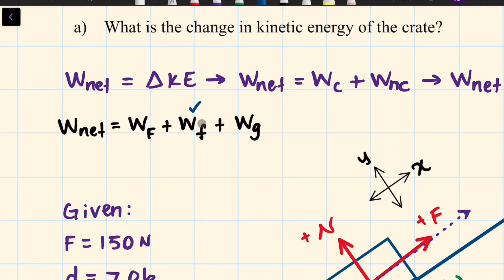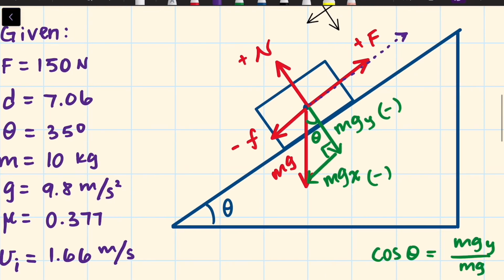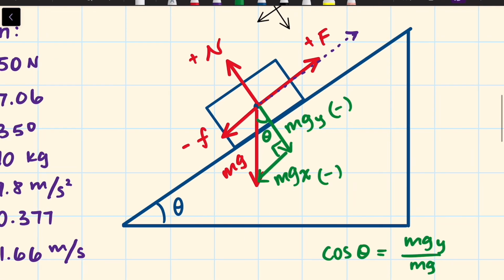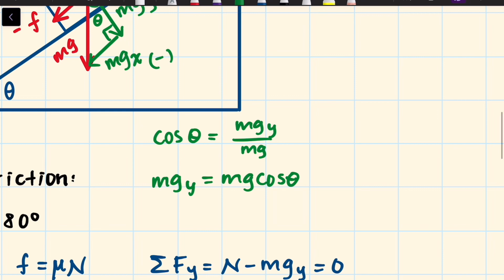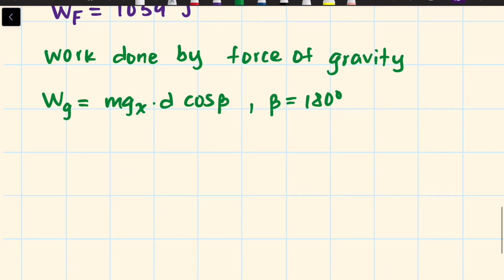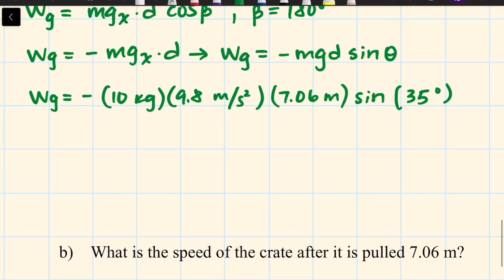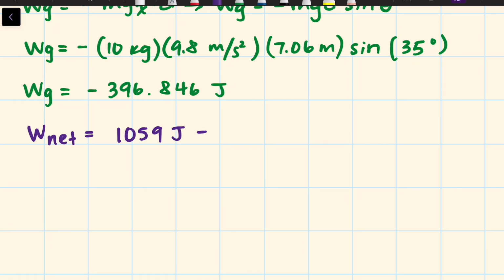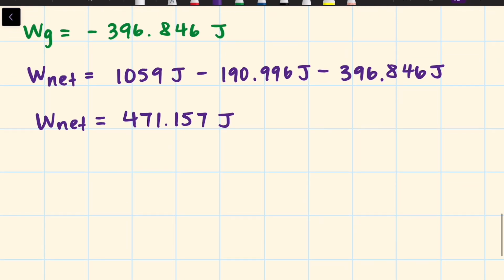Crate on an Incline Part 2 (Work-Energy Theorem)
In this video, we apply the work energy theorem by accounting for all conservative and nonconservative forces. We also discuss how to find the angle used in the formula for work.